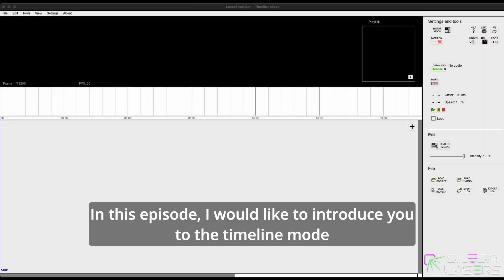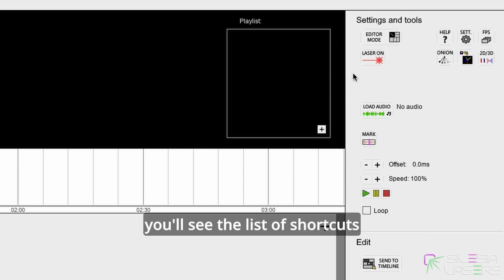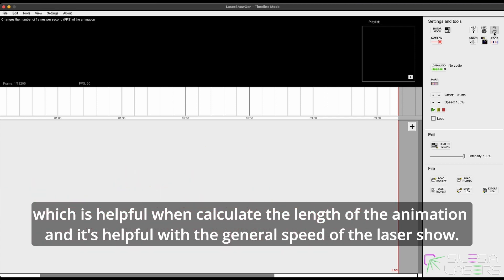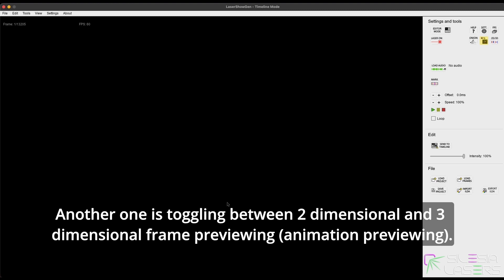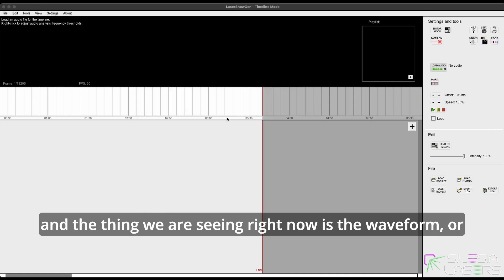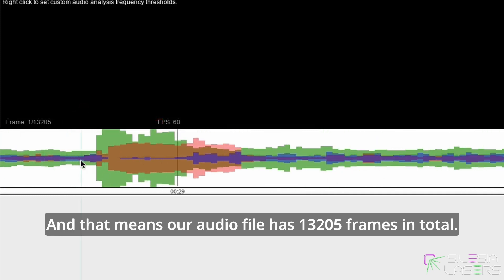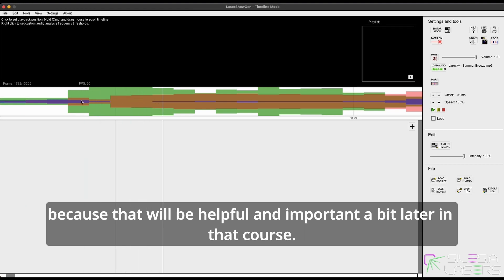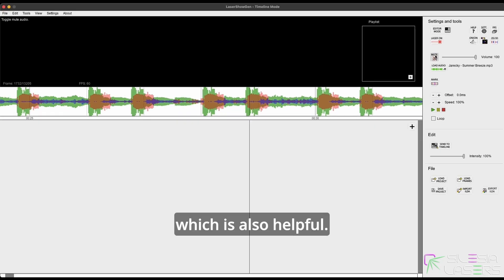LaserShowGen online course by Silesia Lasers - Introduction to Timeline Mode pt. 1 || Episode 3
Hi!

In this episode, I will be discussing the Timeline Mode, which may seem unassuming but holds a lot of potential. Let's explore its capabilities together!